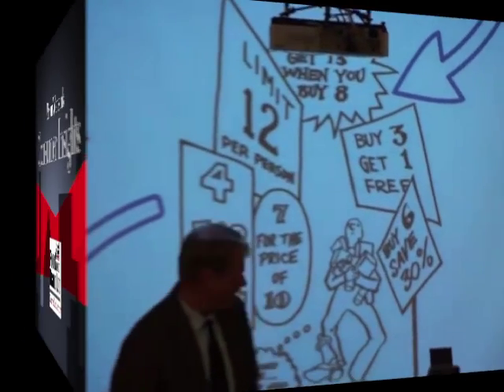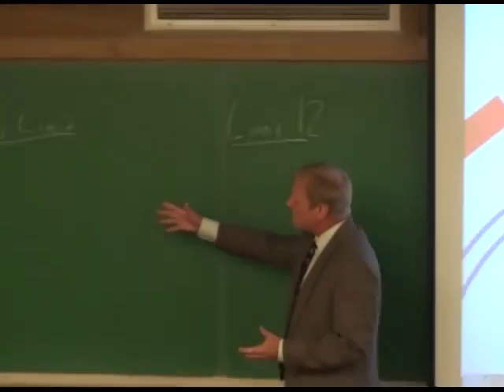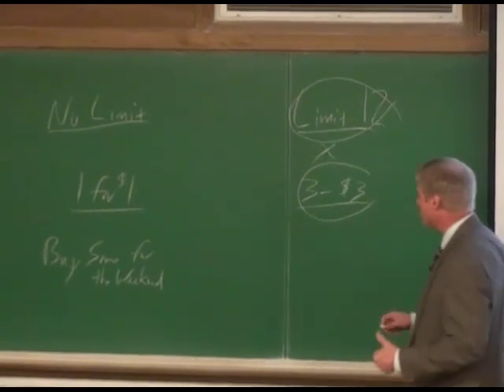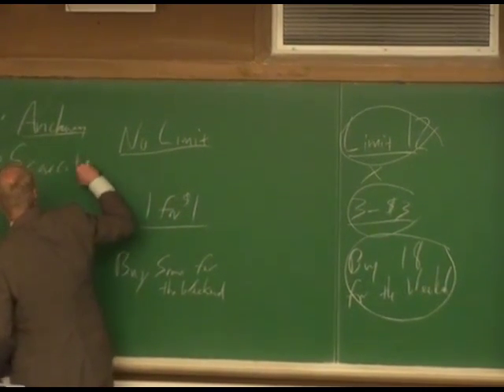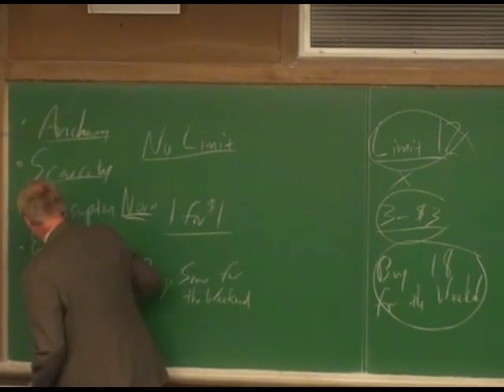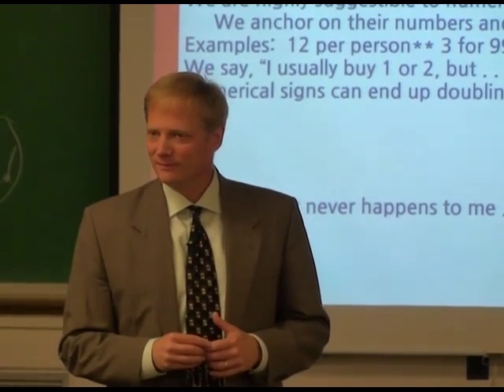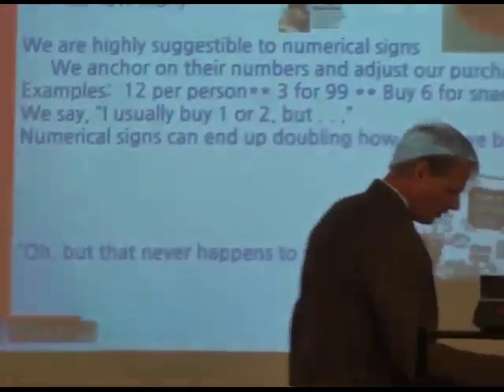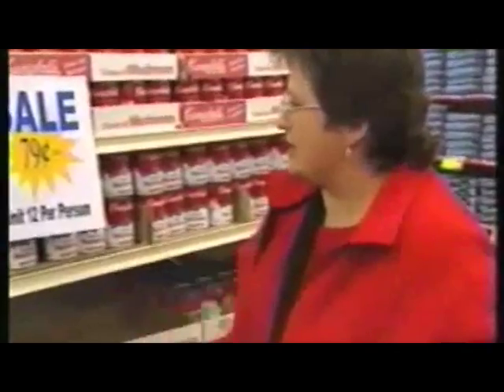Consumer Insights 1.1 Numerical Signs in Stores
Why do we buy too much? Brian Wansink shows numerical signs -- "2 for $2" or "Limit 12" -- cause us to buy 30% to 100% more than we planned.  Its based on the psychological bias of Anchoring and Adjustment, and following a hidden-camera video, he shows how writing a number on a shopping list can prevent this.

  If you're really, really interested, here's a lot more detail: "An Anchoring and Adjustment Model of Purchase Quantity Decisions," Journal of Marketing Research, 1998, 35:1 (February), 71-81, Brian Wansink, Robert J. Kent, and Stephen J. Hoch.